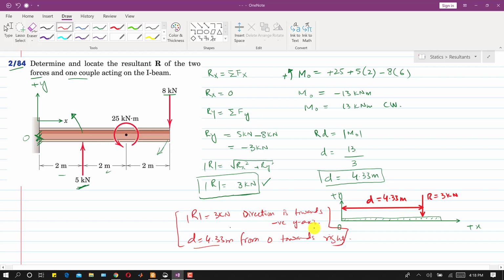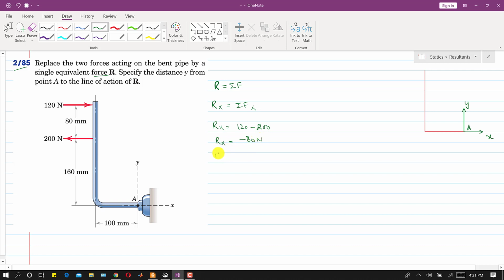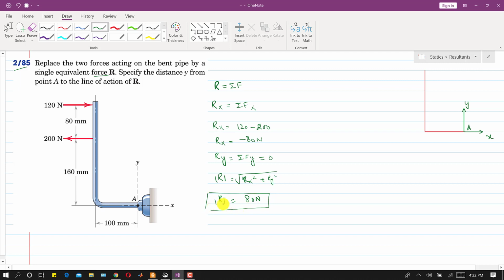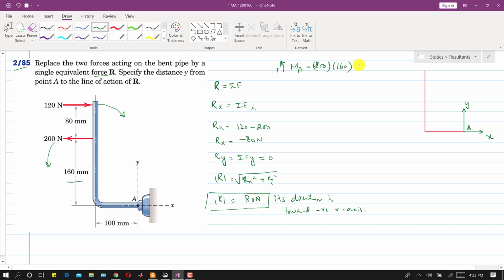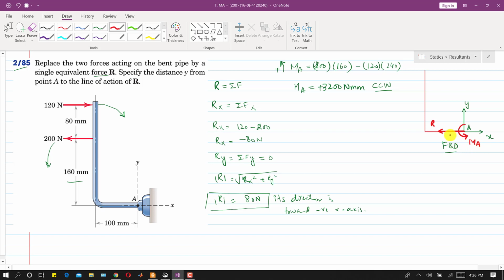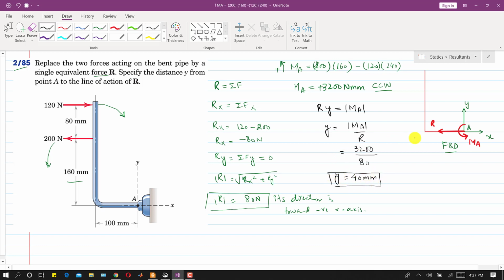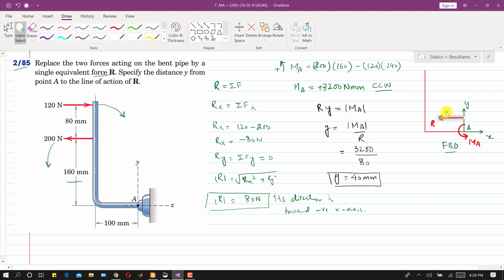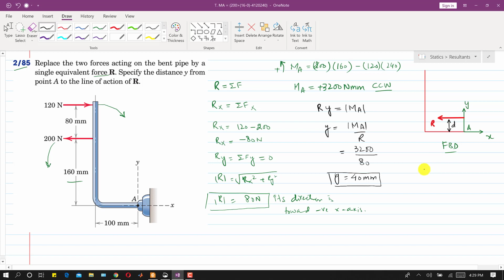STATICS | Chapter 2 | 2/85 | Resultants | 7th Edition | Engineers Academy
Chapter 2: Force Systems: Resultants
2/85 Replace the two forces acting on the bent pipe by a single equivalent force R. Specify the distance y from point A to the line of action of R.